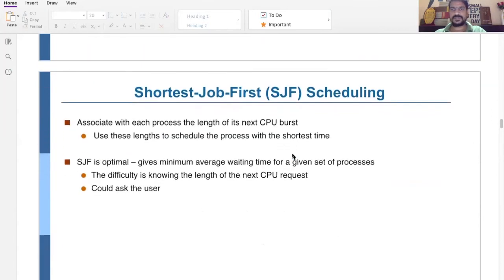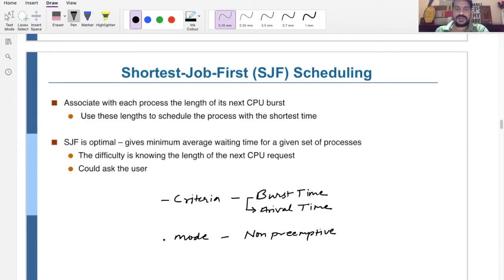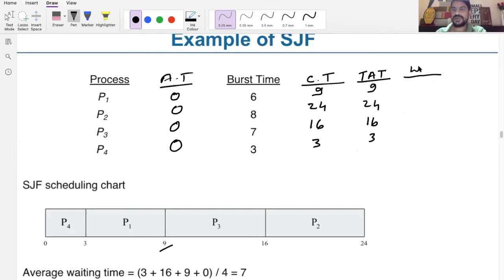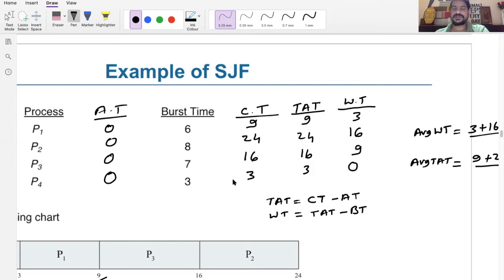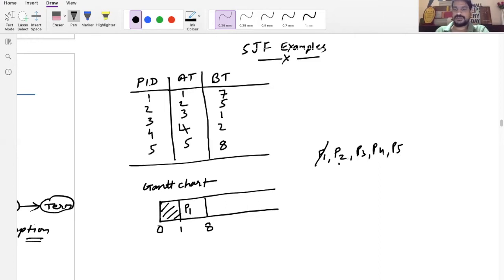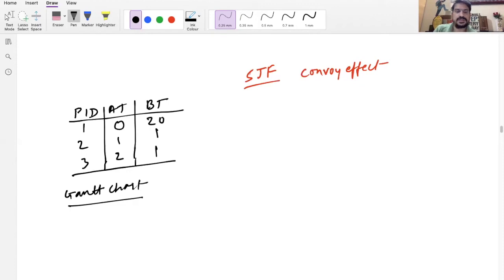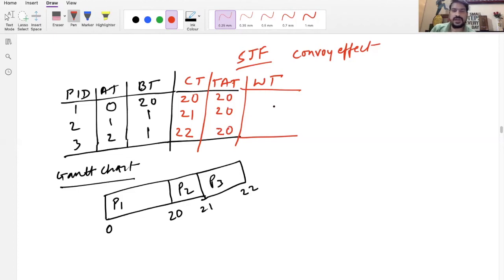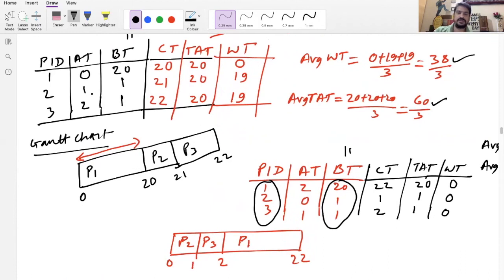SJF CPU Scheduling | Lecture - 15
SJF CPU Scheduling has been explained with examples